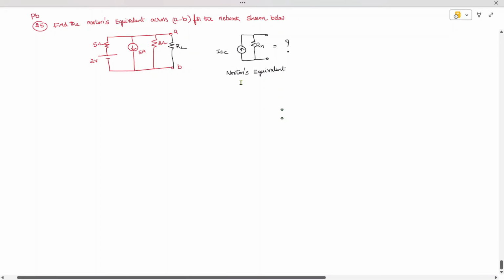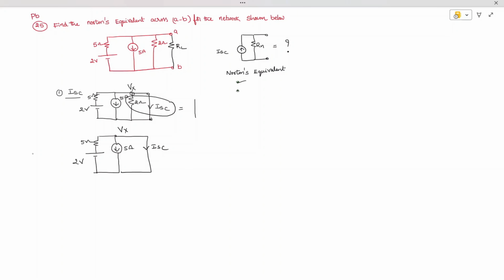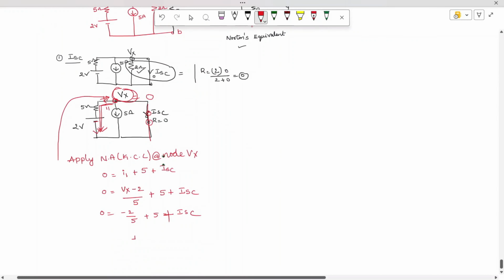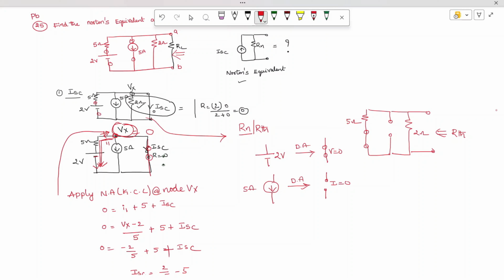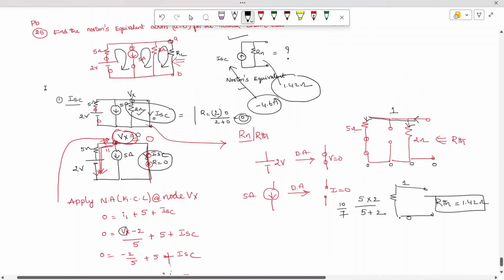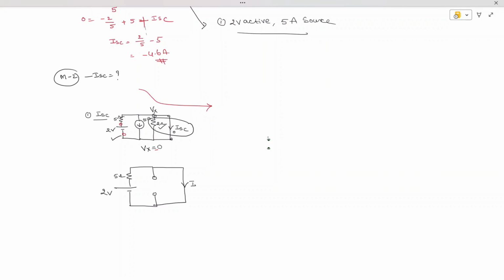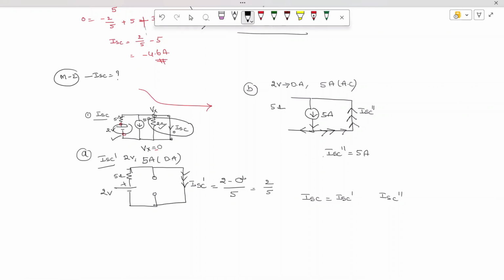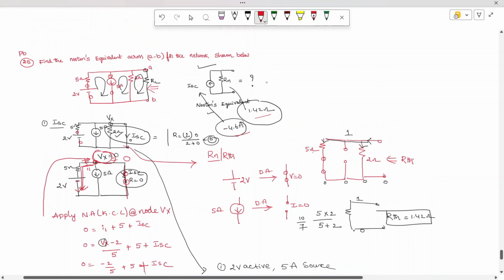Solved Problems on Norton Theorem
Solved Problems on Nortons  Theorem lecture 25